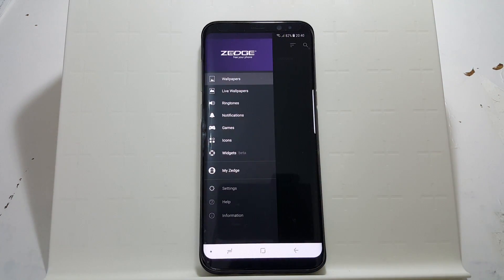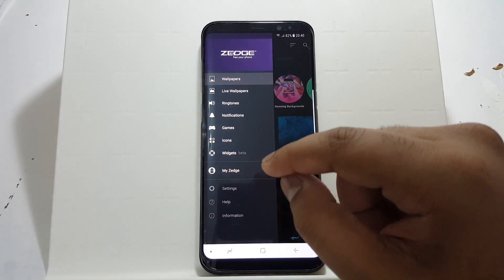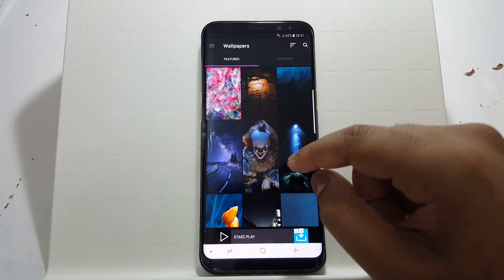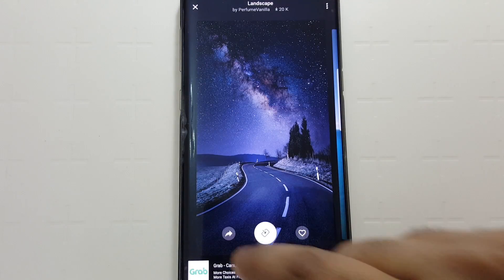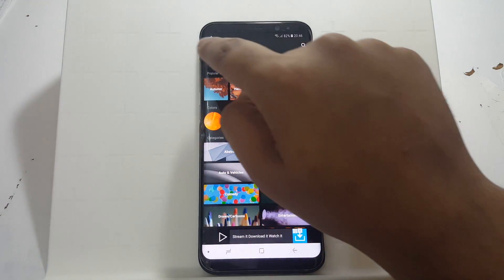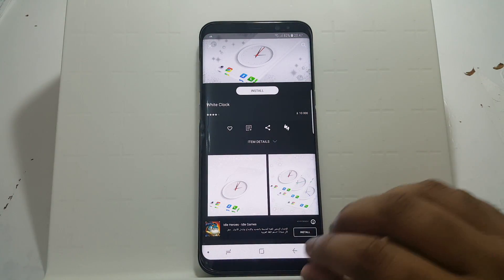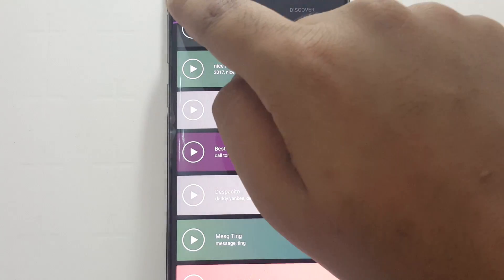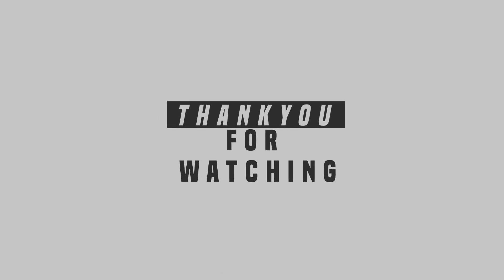You Should Download Zedge for Samsung Galaxy S8 and S8+ (REVIEW)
ZEDGE™ is the most trusted app in phone personalization with FREE wallpapers, ringtones, app icons, alarms and notification sounds to easily customize your phone, tablet or other mobile device. Join the over 200 million people worldwide who rely on ZEDGE™.